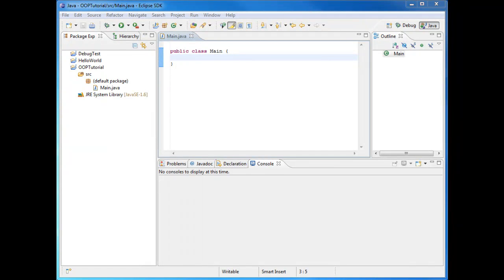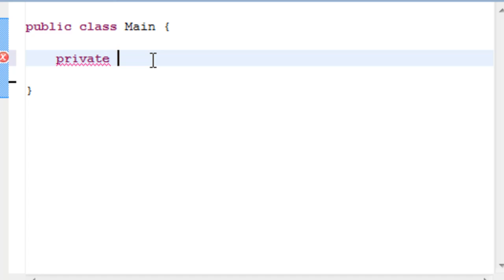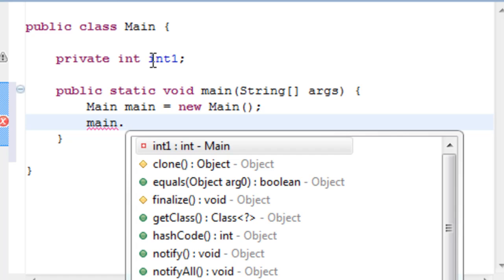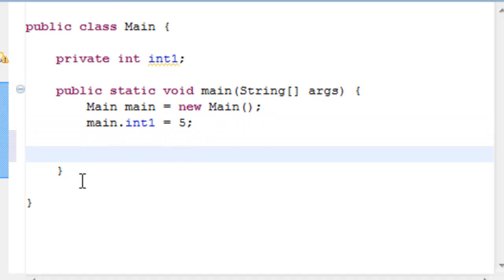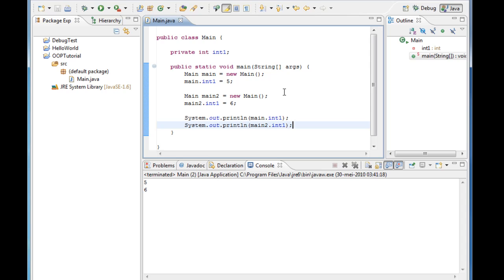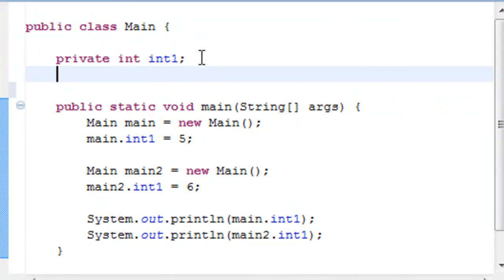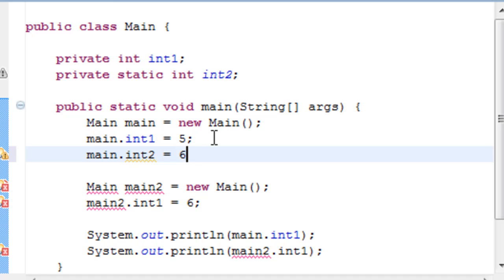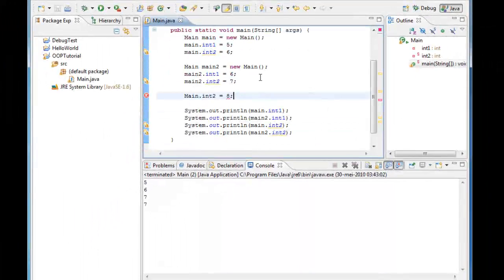Java Tutorial #3 - Object Oriented Programming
This tutorial explains a bit about object oriented programming in Java and more specifically static and dynamic members.